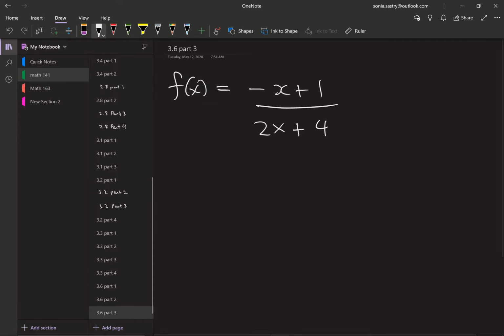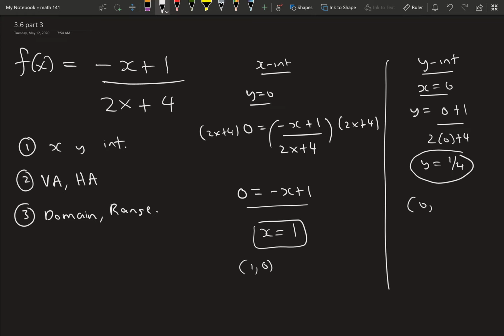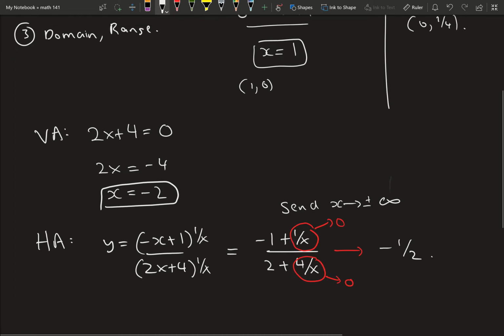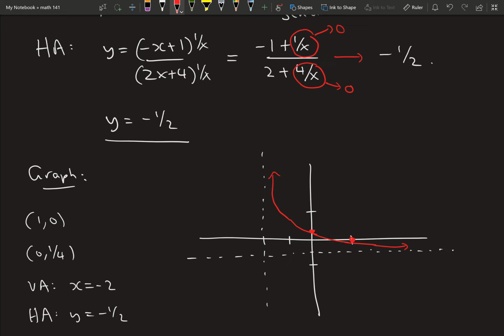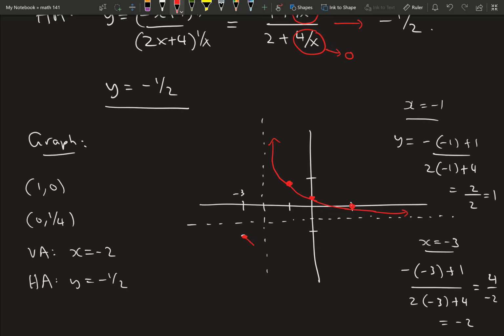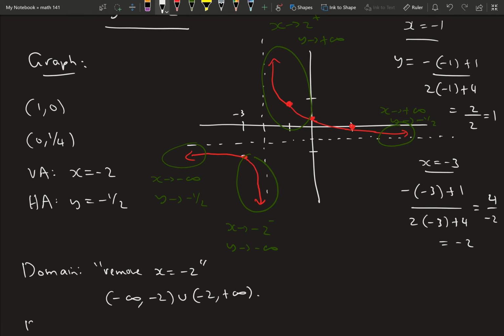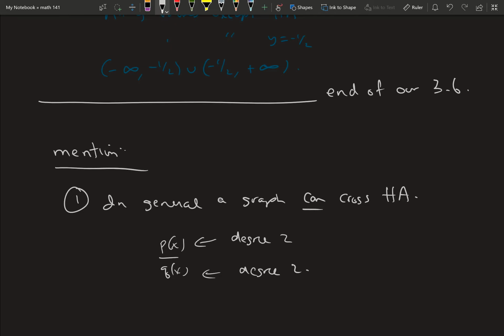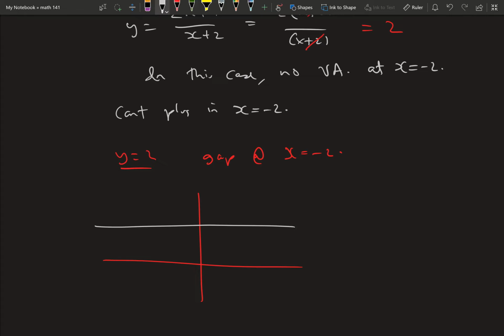3.6 part 3